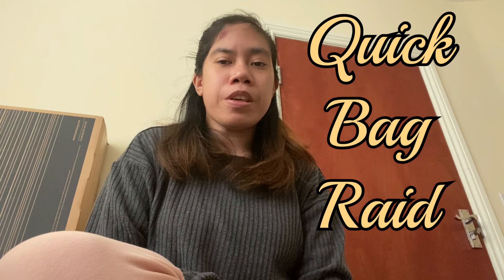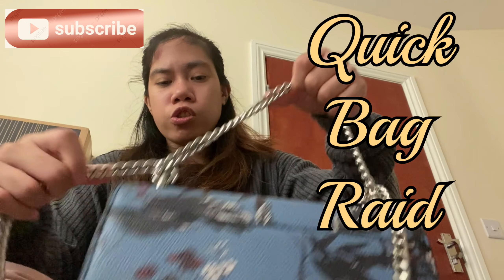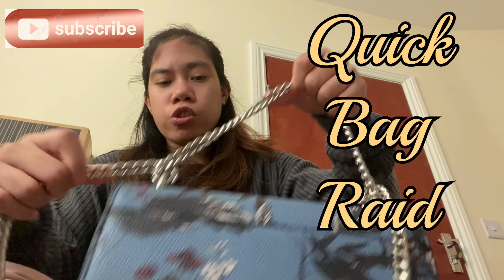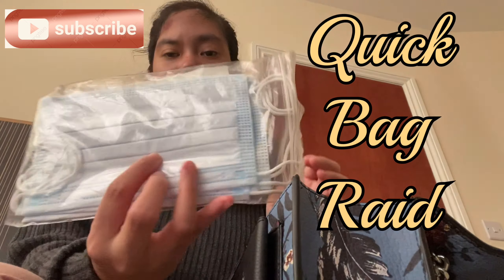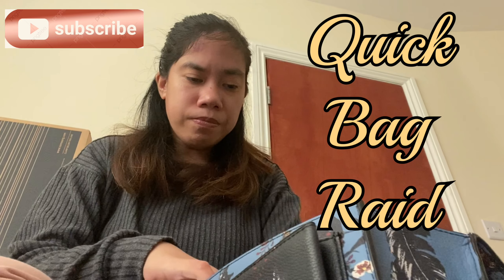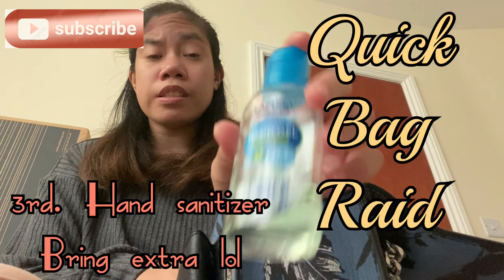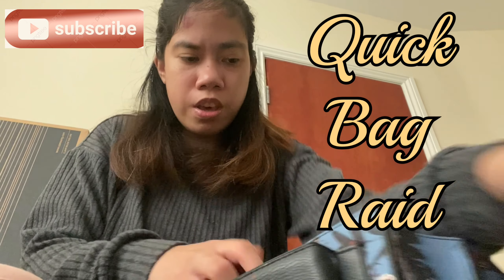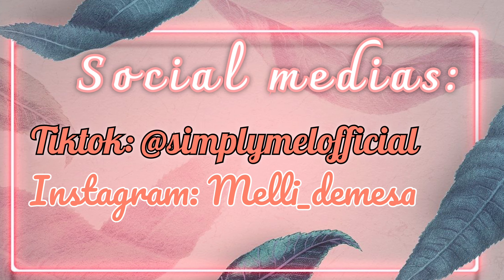A quick Bag raid || Outing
Hi guys!
The shortest bag raid ever!